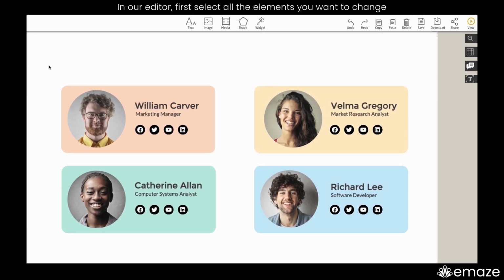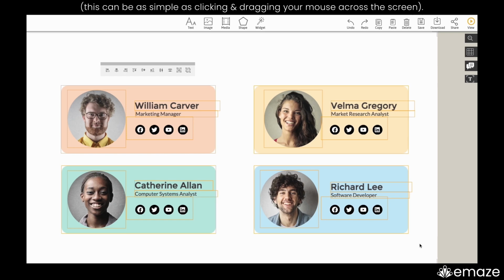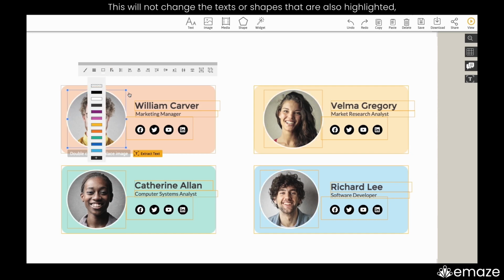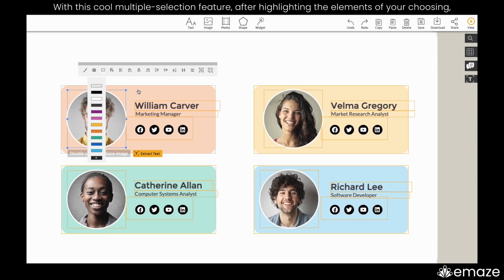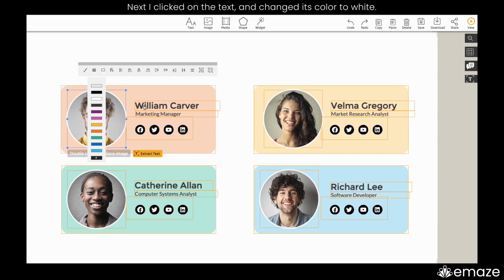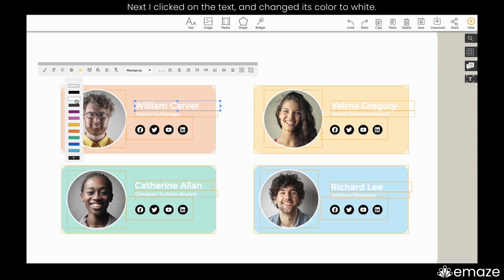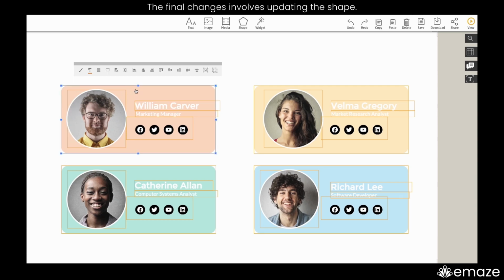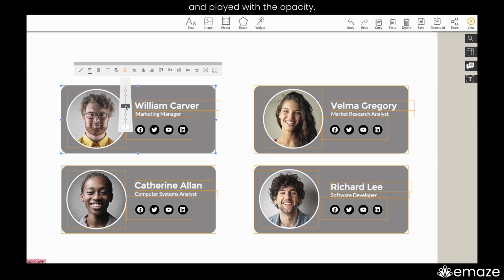How to Update Multiple Items at Once - Mila's Design Tips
In this quick video, you'll learn how to transform your designs with a only a few simple clicks! This tutorial is focused on selecting multiple items and choosing which of them you want to update.

⭐Using this cool multiple-selection feature, after highlighting any & all elements of your choosing, once you click on a specific object category, then you only need to click on one of them in order to change all of the highlighted items in that category.

STEPS:
1️⃣Select all the elements you want to change (in all categories)
2️⃣Only click on one item in a specific category (i.e. such as images, media, shapes, widgets, or text)
3️⃣Change the color/opacity/border of your choosing for that specific category
4️⃣Click on the background and enjoy your emazing creation

About emaze:
emaze is the next generation of digital content creation, empowering you to make an amazing impression through design and technology.